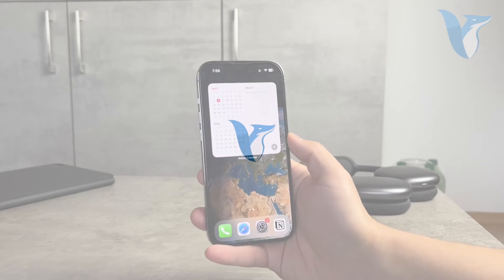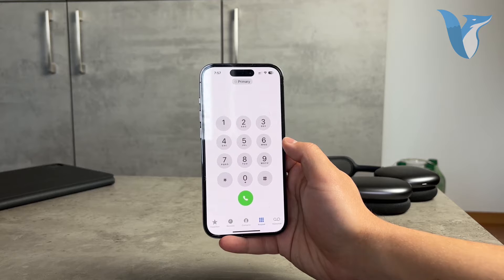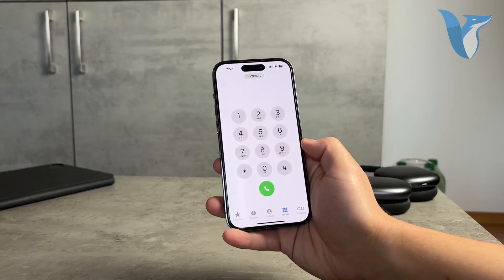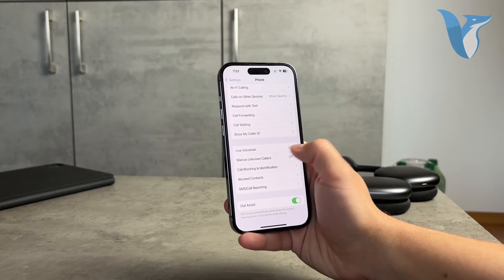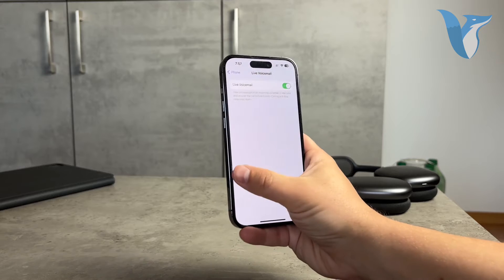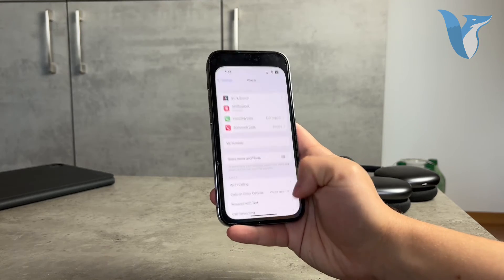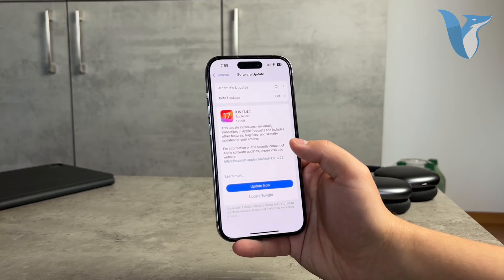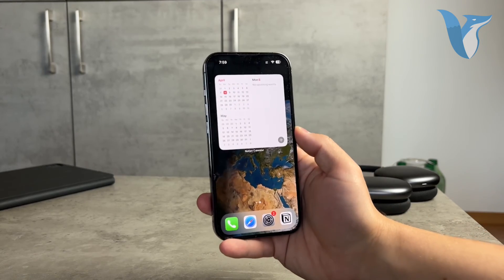How to Fix iPhone Voicemail (2024)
Fix your iPhone voicemail issues with our straightforward guide. From setup troubles to accessing messages, we'll show you how to troubleshoot and solve common voicemail problems quickly and efficiently. Ensure you're always connected and never miss an important message again with our simple solutions.